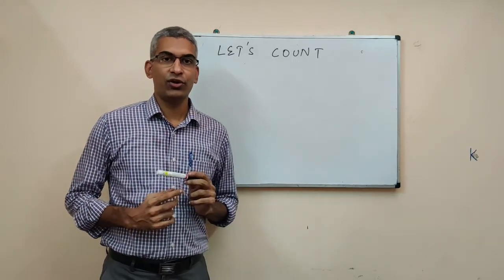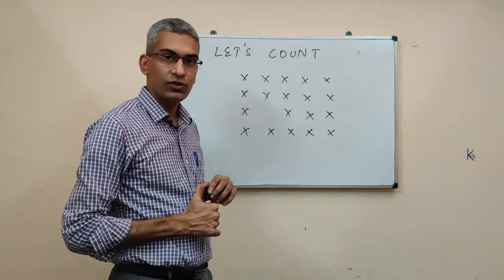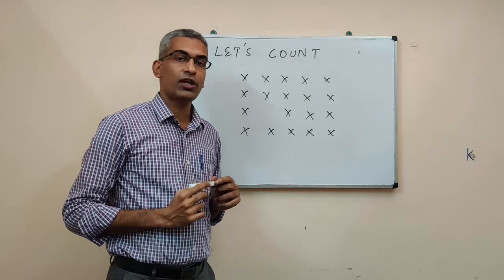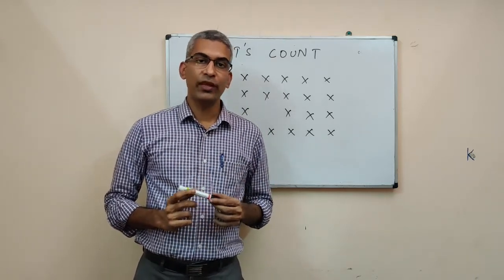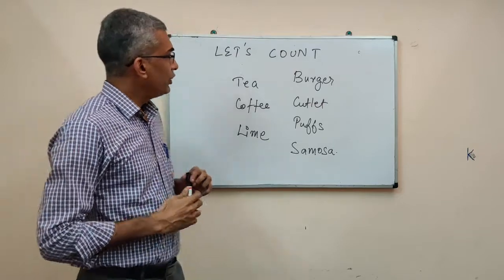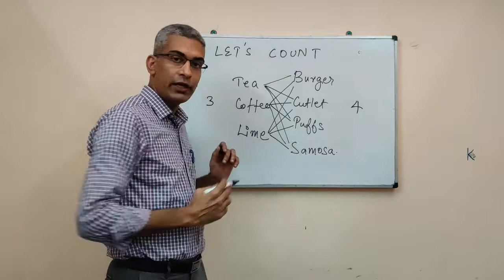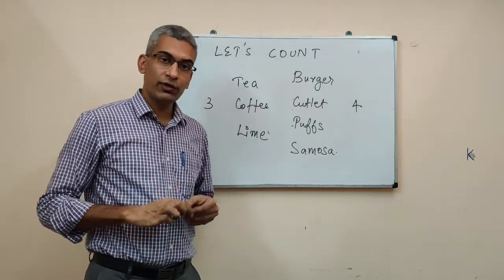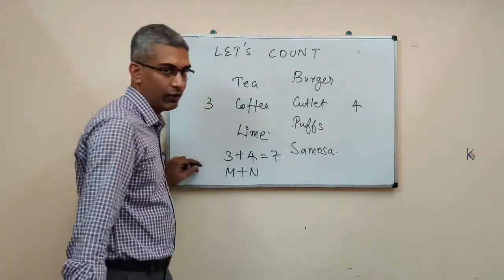Basics of Counting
Fundamental principles of counting are discussed in this video with the help of easy to understand examples. Addition and Multiplication principles are explained really well. These form the basics of all counting problems including Permutations and Combinations. This is a prelude to the videos on Permutations and Combinations.